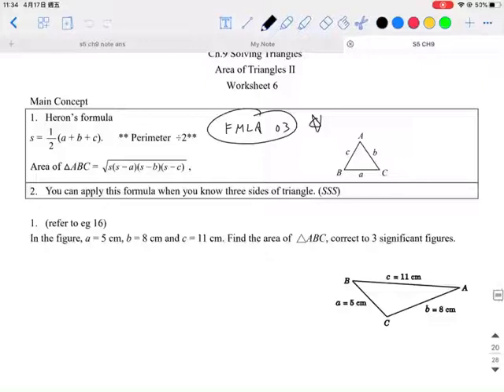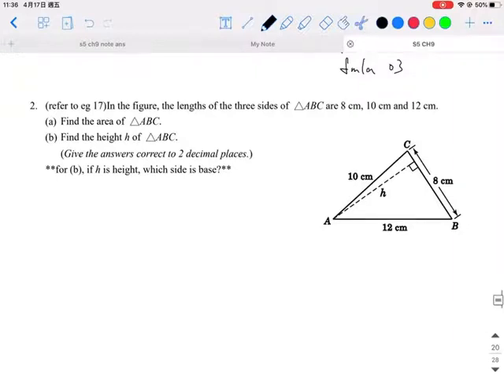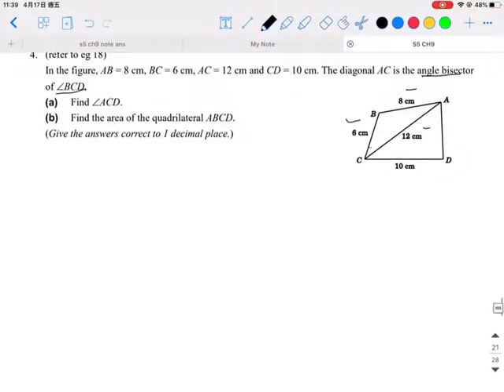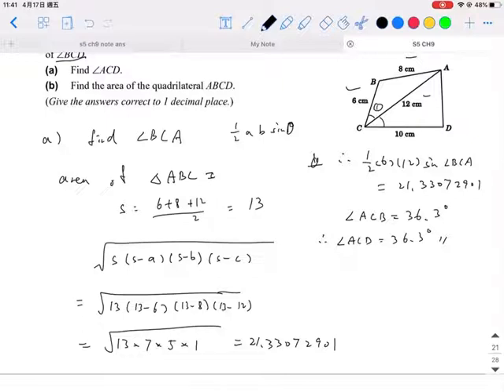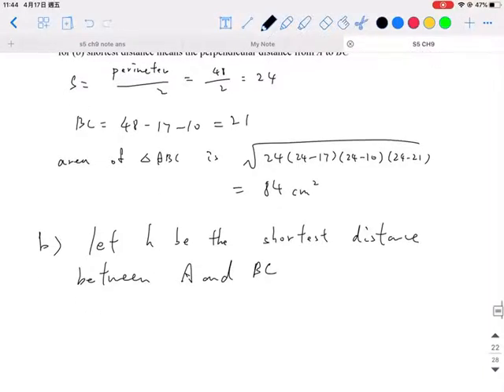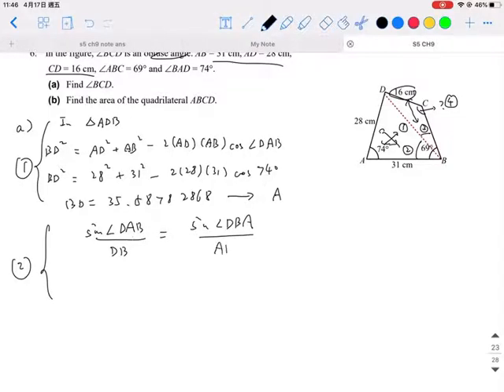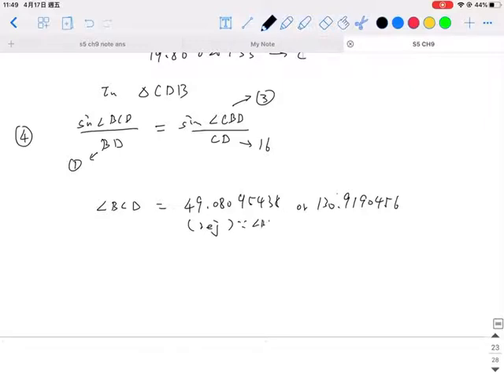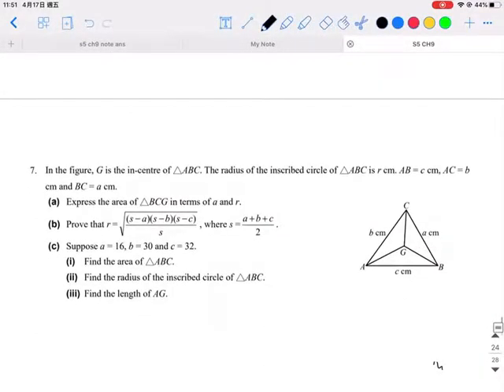S5 Ch9 WS6 part1